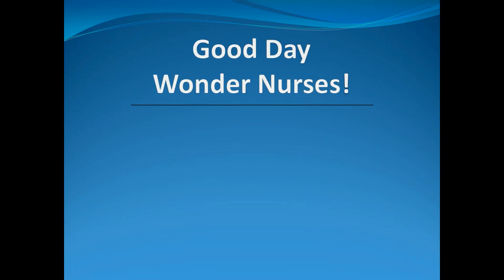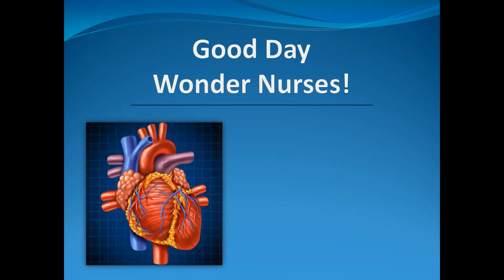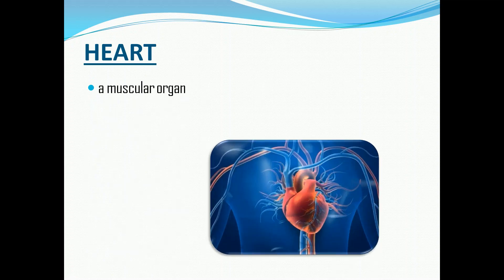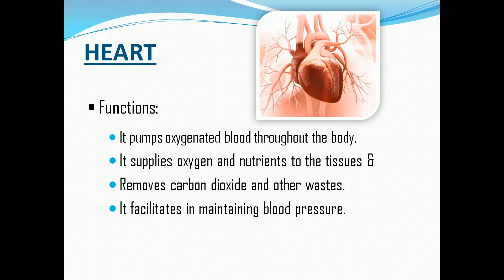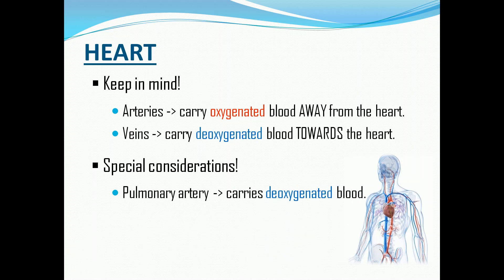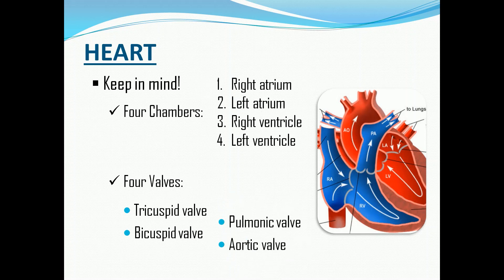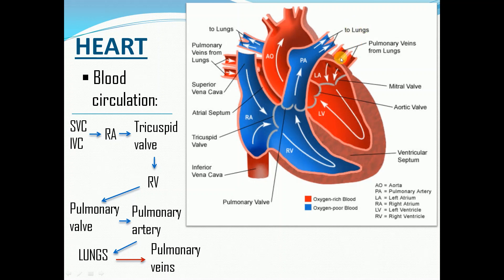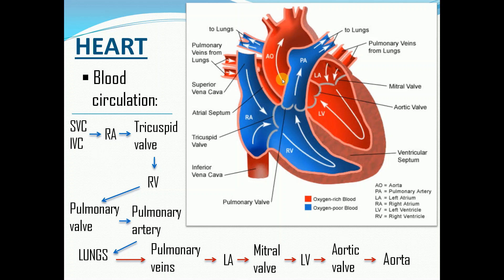FUNCTIONS AND BLOOD CIRCULATION INSIDE THE HEART | Step-by-step process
simplified step by step process of blood circulation inside the heart.